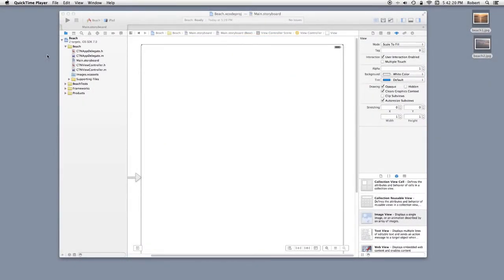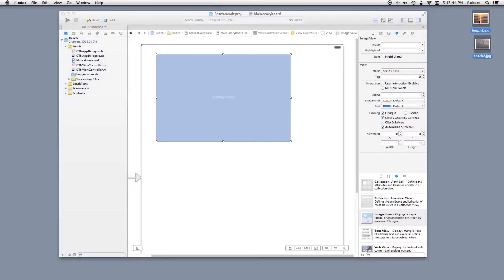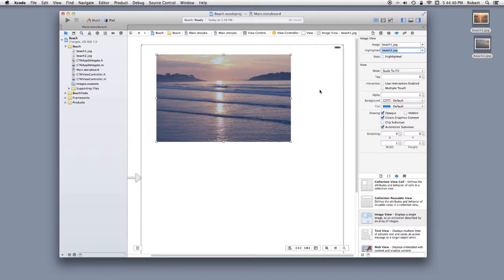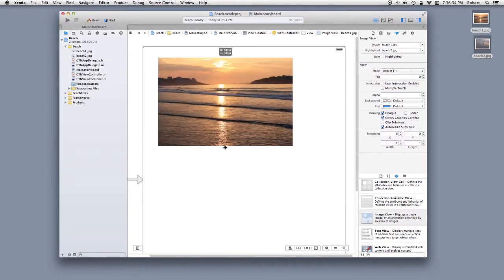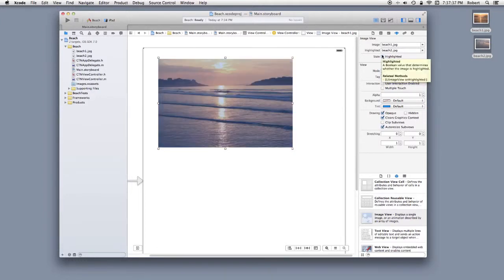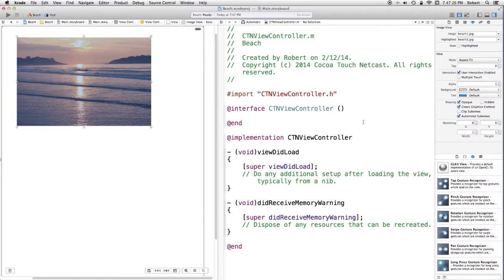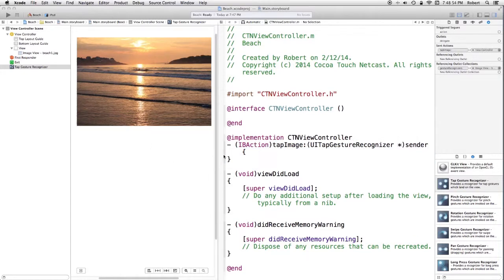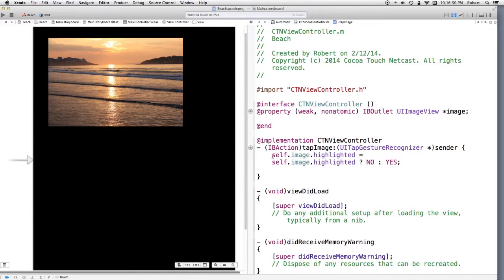At the Beach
Explores UIImageView and the Tap Gesture Recognizer.